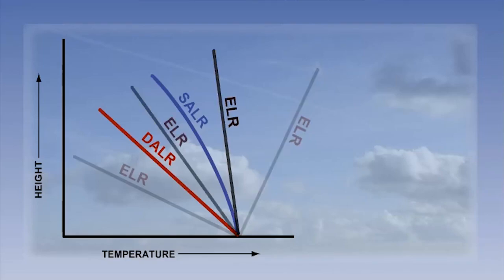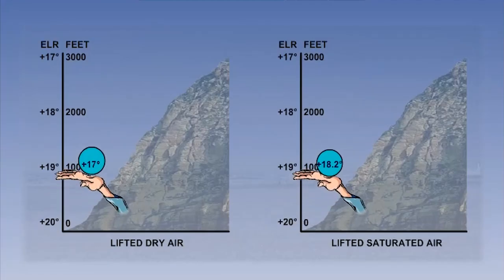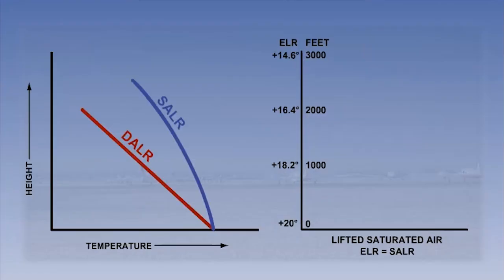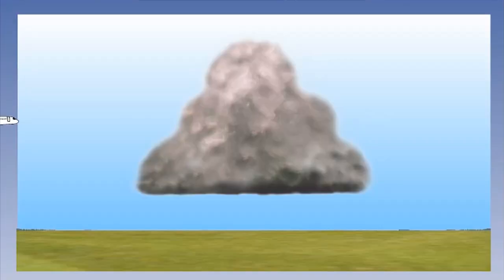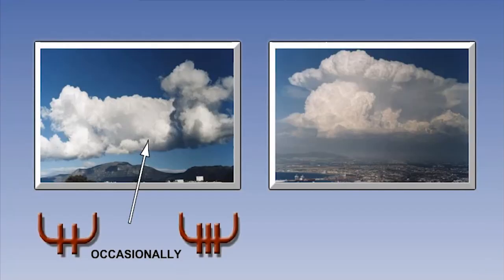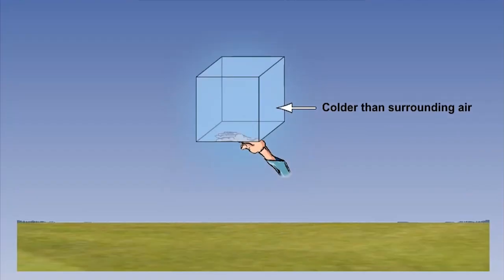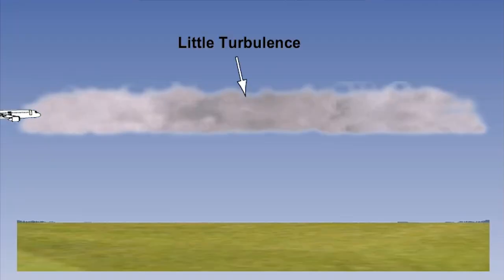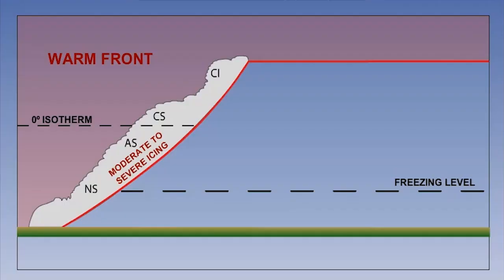ATPL Meteorology 050 - Ep.16: Adiabatics and Stability | ATPL Training | ATPL Exams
🌡️ Welcome back to ATPLation, your go-to channel for mastering the entire ATPL syllabus with clarity, structure, and exam-focused content.

In this sixteenth episode of the Meteorology 050 series, we explore one of the most fundamental yet complex topics in aviation weather: adiabatic processes and atmospheric stability. ✈️⛅🧠
Understanding how air masses behave as they rise or descend — and how temperature changes during those movements — is essential to predicting turbulence, cloud formation, thunderstorms, and vertical air movement.

In this episode, you’ll learn:

📈 What is an adiabatic process, and how does it differ from diabatic heating?
📉 The difference between the Dry Adiabatic Lapse Rate (DALR) and the Saturated Adiabatic Lapse Rate (SALR)
💧 How condensation affects the lapse rate and temperature change with altitude
🌡️ Why rising air cools — and how latent heat plays a key role
🌤️ The relationship between stability, instability, and conditional instability

You'll also discover:

🌪️ How to interpret environmental lapse rates and compare them with DALR/SALR to determine stability
🧭 How atmospheric stability influences the development of clouds, fog, showers, and thunderstorms
📚 Common ATPL exam traps when interpreting stability charts and skew-T diagrams
🧠 Real-world implications for pilots: turbulence zones, mountain wave formation, and cloud top predictions

Whether you're preparing for your ATPL theory exams or trying to understand why your last approach was so bumpy, this episode will equip you with the meteorological foundation you need to make informed decisions in the cockpit. 📚🧑‍✈️🌍

✈️ Like this video if you've ever confused DALR and SALR — you're not alone!
📥 Share it with your ATPL classmates — this is one of the most tested topics in Meteorology 050
💬 Comment your questions — we'll guide you through every layer of the atmosphere